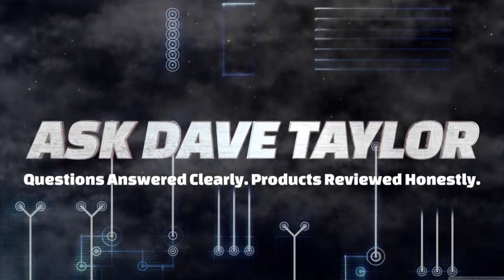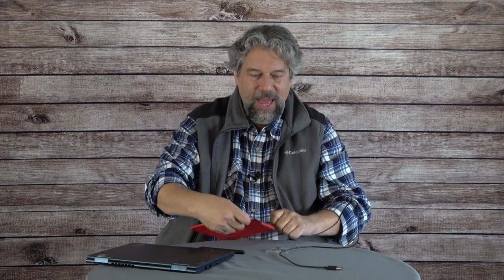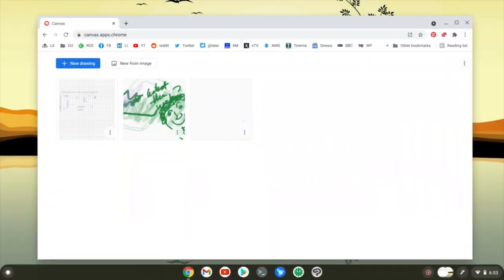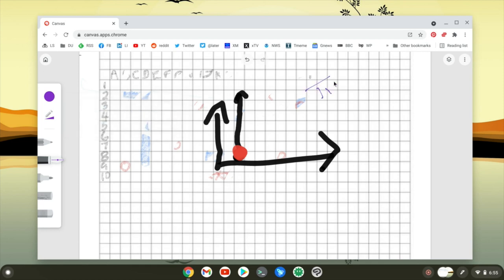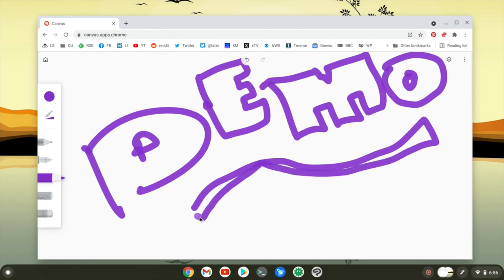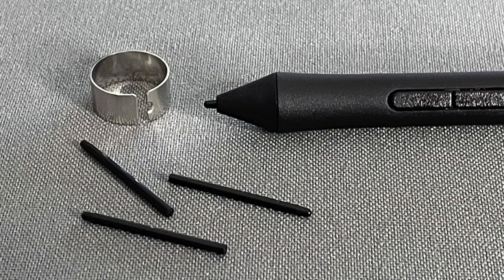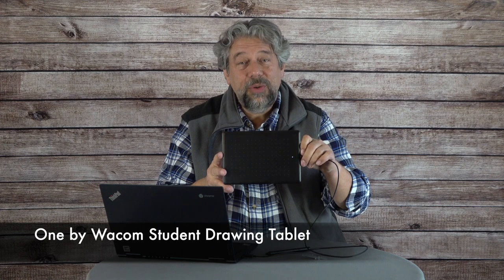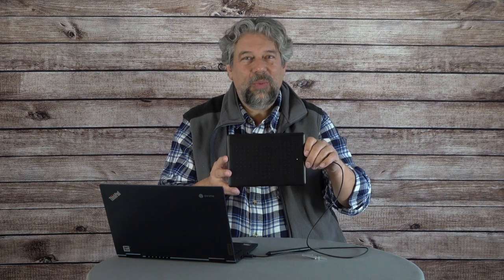One by Wacom -- Student Drawing Tablet -- DEMO & REVIEW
Still struggling trying to sketch, draw or paint on your computer using a mouse or trackpad? Whether you're using a Mac, Windows PC, or Chromebook, Wacom has the solution for you - or your student: The One by Wacom Student Drawing Tablet. Tech expert Dave Taylor of hooked one up to a Lenovo Chromebook and demonstrates how well it worked with Google Canvas and similar drawing programs. His art skill might leave something to be desired, but you'll get the idea! And at this price, it's easy to pick one of these up for Wacom for each student in your family too!

Check it out on Amazon